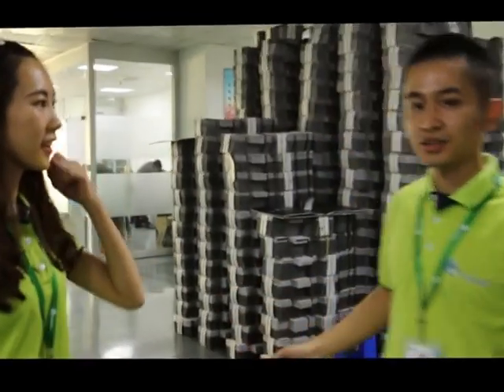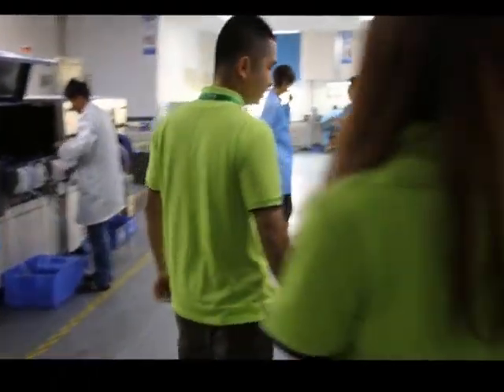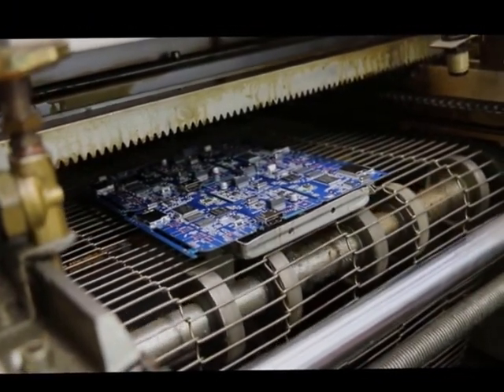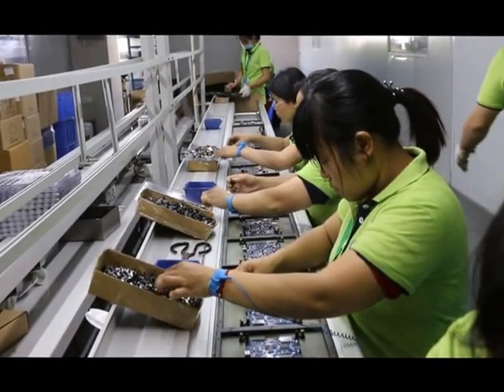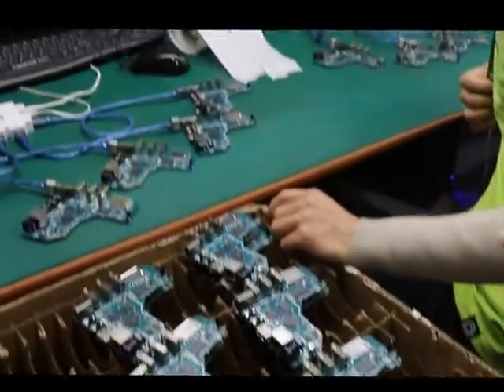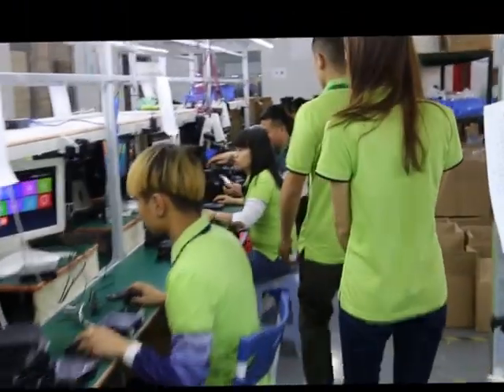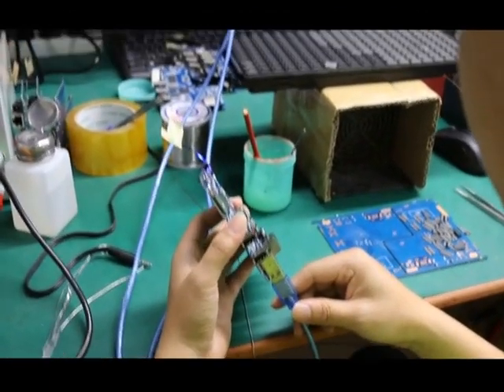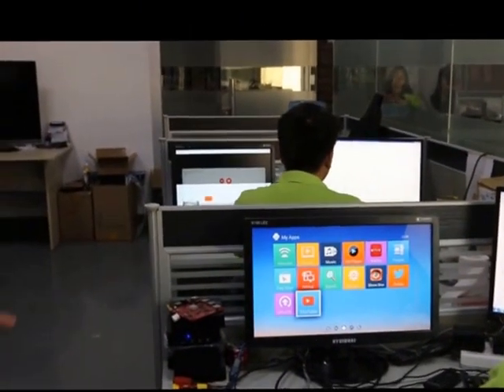Powered by Wechip：tv box factory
ShenZhen Joinwe  Electronic Co.,Ltd is a factory specialized in android TV Box for 9 years.

Powered by Wechip team :The Powerful OEM ODM TV BOX  Factory
OEM:
1. logo printing on housing
2. Customize package
3. Software Customization: Booting image, UI, APP, Function… and so on
ODM:
1. PCBA desgin
2. Housing desgin
3. Software Customization: Booting image, UI, APP, Function… and so on